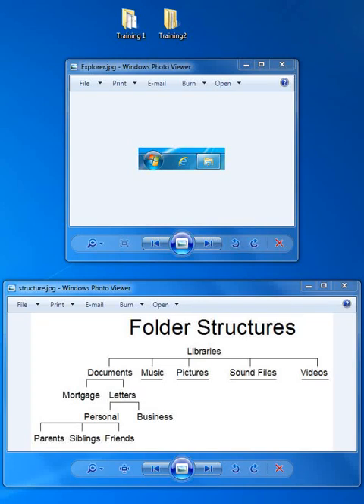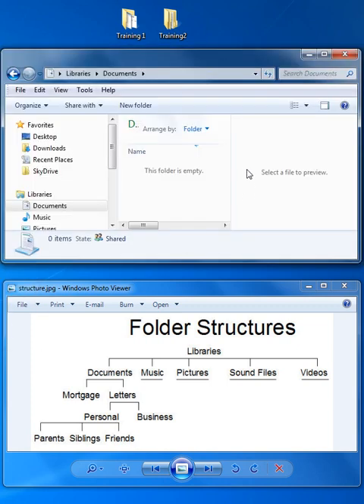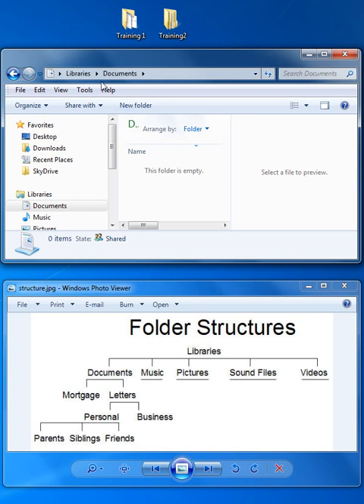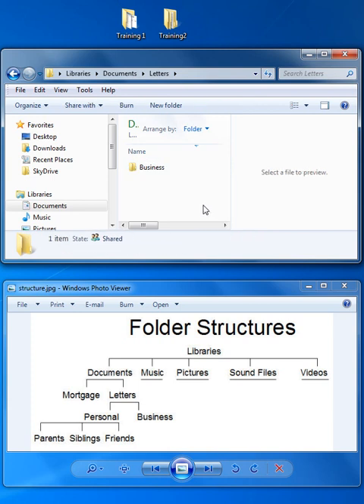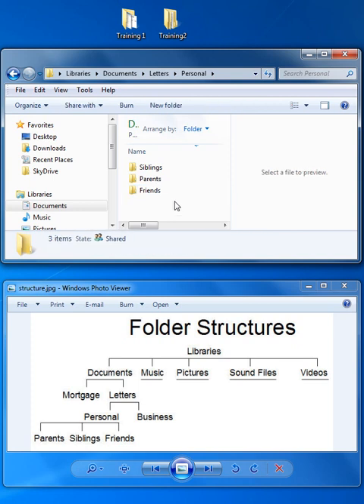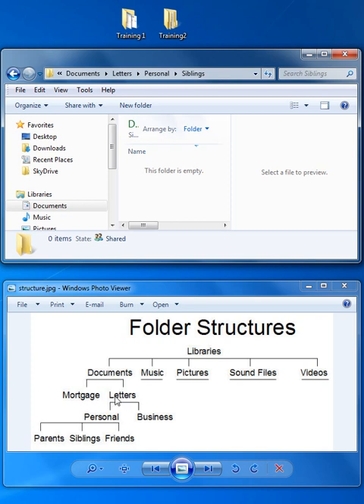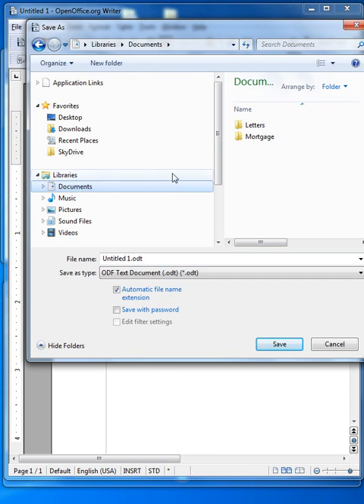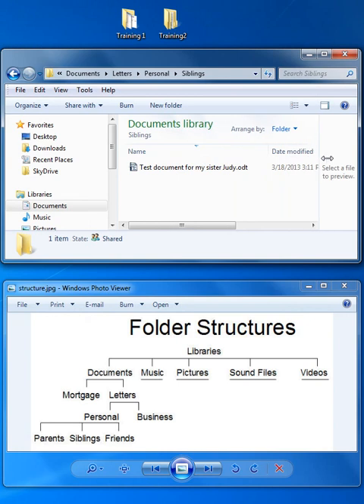How to create an effective filestructure strategy for storing files on your PC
This video gives an example of creating a structure for storing your files.